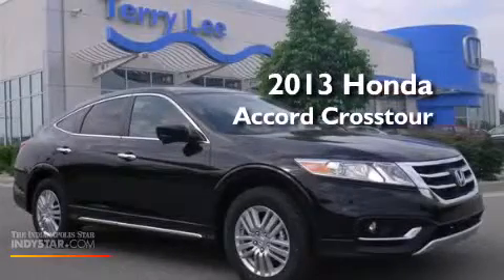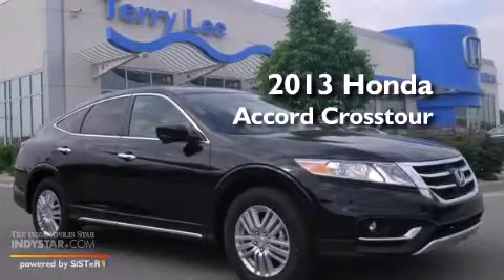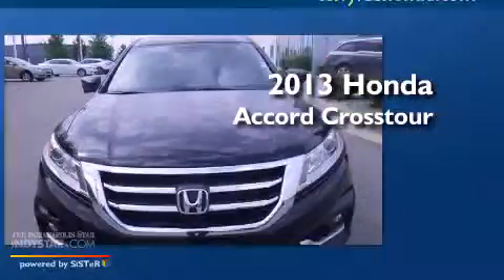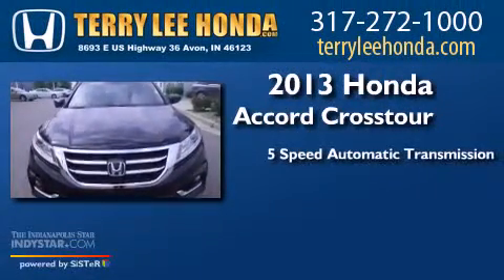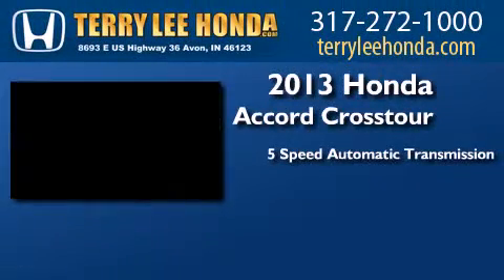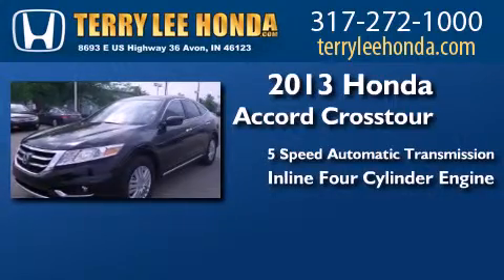2013 Honda Crosstour Carmel IN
We have been honored to serve the Avon IN area , we promise that your experience at our dealership will exceed your expectations ! Year : 2013 Make : Honda Model : Crosstour Engine : 2.4L 4 cyls Trans . : Automatic 5-Speed Exterior : Crystal Black Pearl Interior : Black w/Leather-Trimmed Seats Stock : 13258 Terry Lee Honda 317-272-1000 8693 E. US Highway 36 Avon , IN 46123